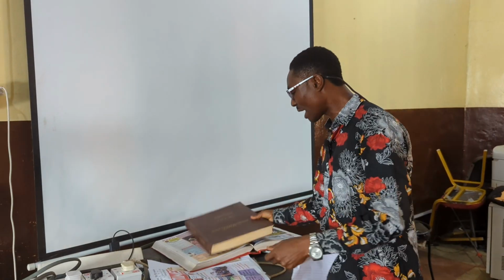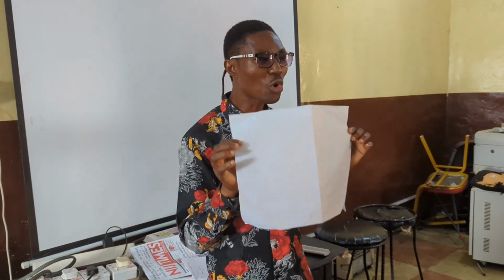Newspaper Design with Mr Jack and Mr Timothy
Extract from Practical class @NIJogba, Lagos.